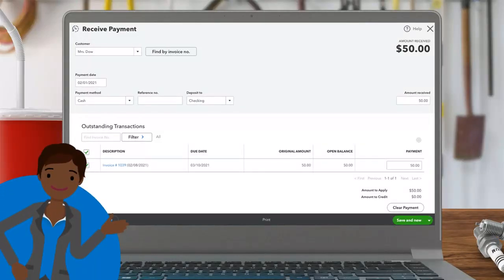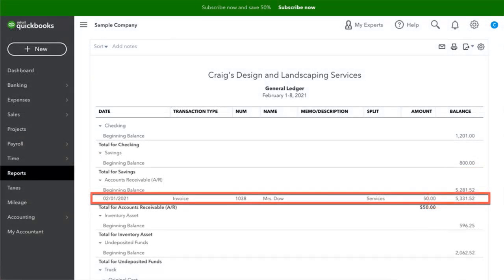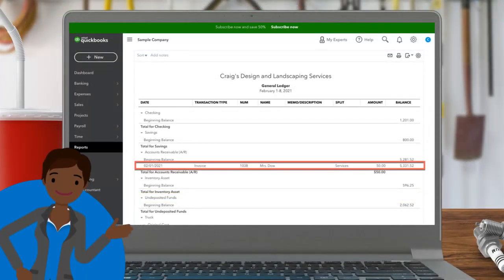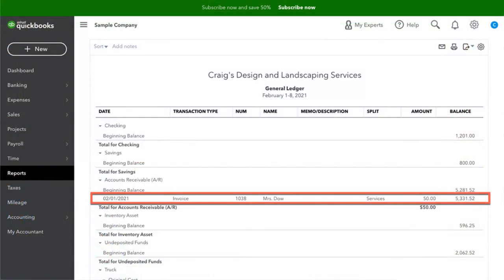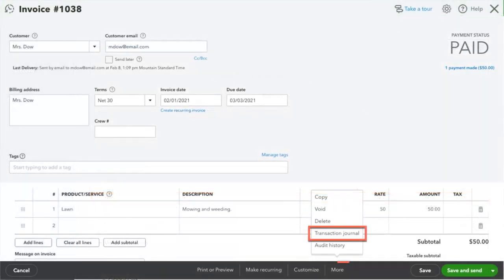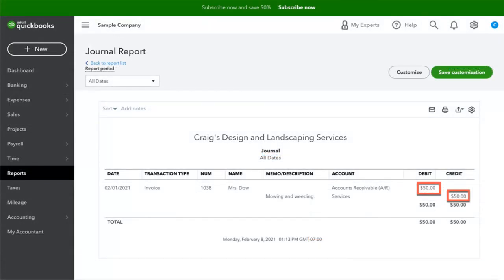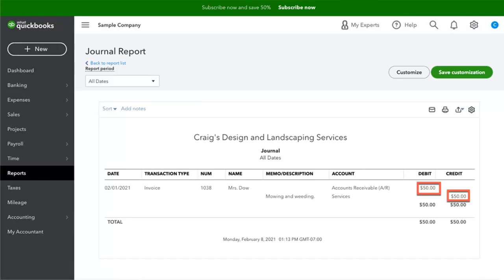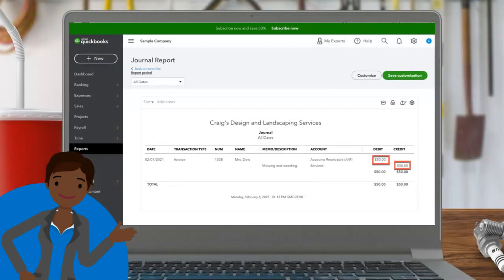25-Transaction Examples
“Bookkeeping Basics” introduces you to accounting principles, double-entry bookkeeping, financial statement creation, and ethical responsibilities. Learn the accounting cycle and practical use of accounting software to manage financial records accurately. This course equips you with essential bookkeeping skills to support effective business decision-making.